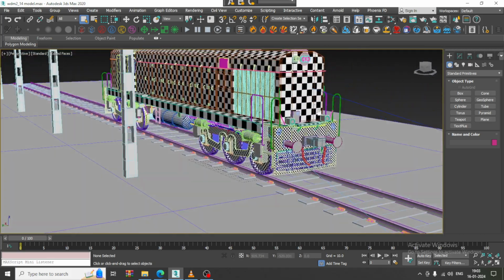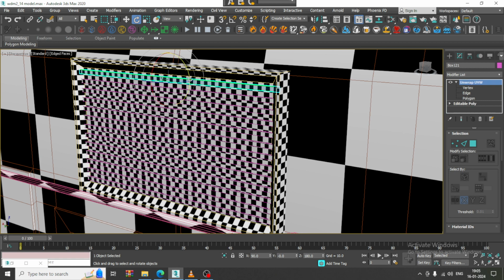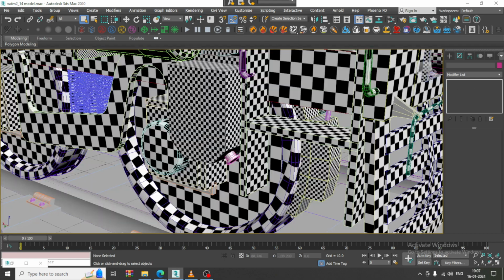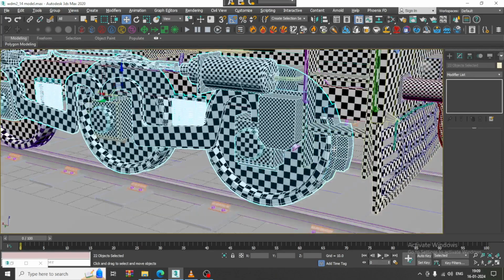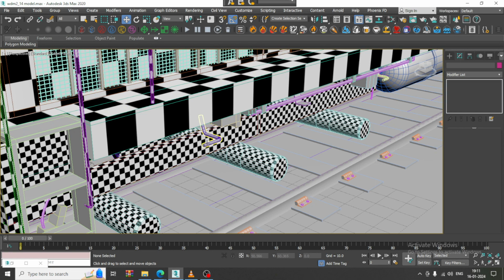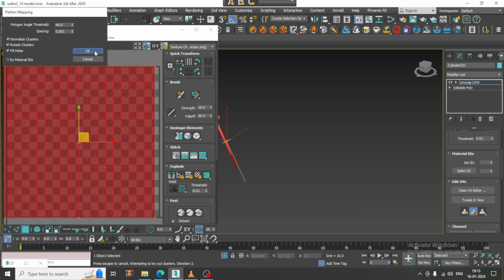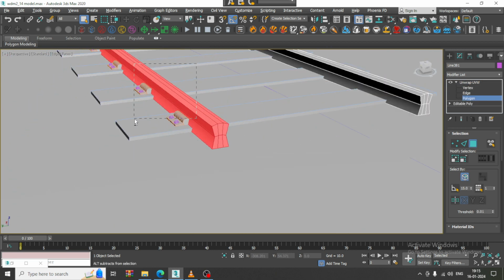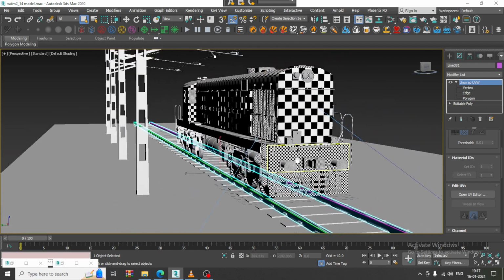"Mastering 3dsmax: Stunning Texturing Techniques for a Lifelike Locomotive Engine" ( Part 28)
Welcome to our tutorial on mastering 3dsmax and learning stunning texturing techniques for a lifelike locomotive engine! In this comprehensive guide, we will take you through the step-by-step process of texturing a 3D locomotive engine using 3dsmax, the leading software in the industry. Whether you're a beginner or an experienced 3D artist, this tutorial has something for everyone. By the end of this course, you'll have a deep understanding of the intricacies involved in creating stunning textures that bring your locomotive engine to life. We will cover a wide range of topics, including understanding the fundamentals of texturing.

UV Unwrapping Different Elements.
Using Unwrap UVW Modifier
Unwrapping Cylindrical assets
Using Flatten Mapping & Unfolding